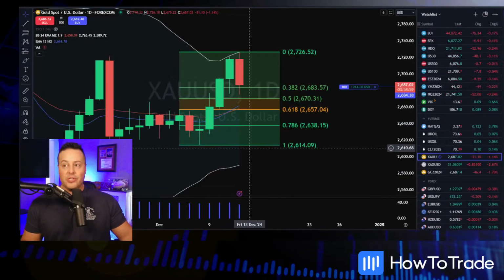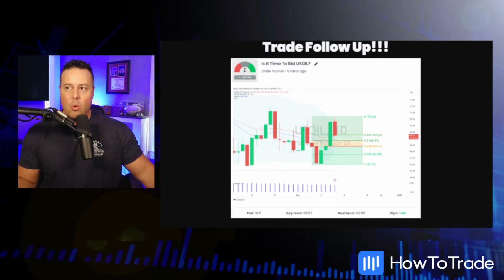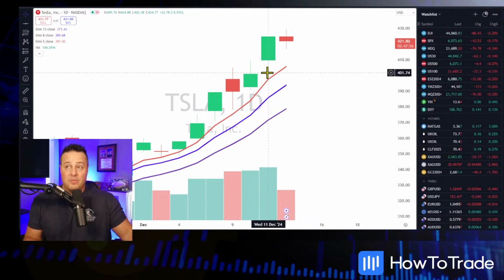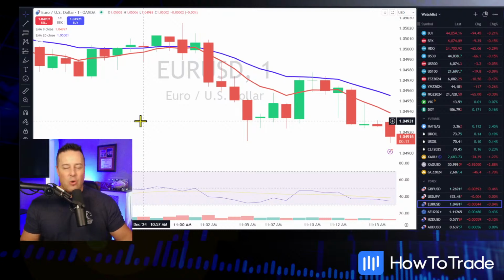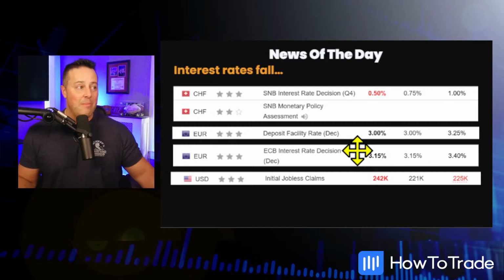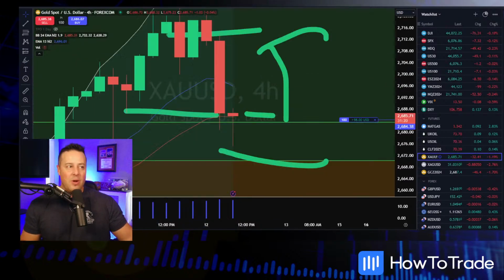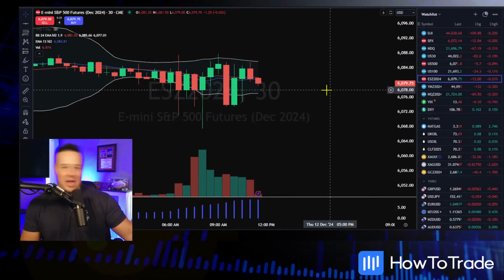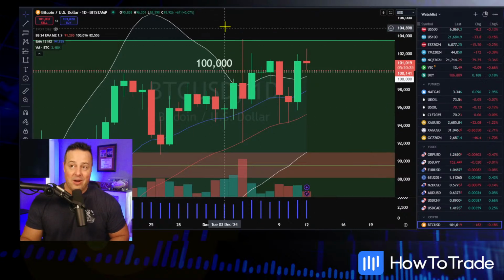Trading The SNB & ECB Forex Fallout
Join us live as we dive deep into the aftermath of the Swiss National Bank (SNB) and European Central Bank (ECB) decisions that rocked the forex market! In this livestream, we'll analyze the immediate impact of these central bank moves on major currency pairs, spot key trading opportunities, and discuss strategies for navigating the volatility. Whether you're a seasoned forex trader or just getting started, this session will provide valuable insights into how to adapt to fast-changing market conditions.

Expect live chart analysis, trading tips, and expert commentary on what the SNB and ECB's actions mean for the global forex landscape. Don't miss out on this opportunity to refine your trading strategy in real-time.